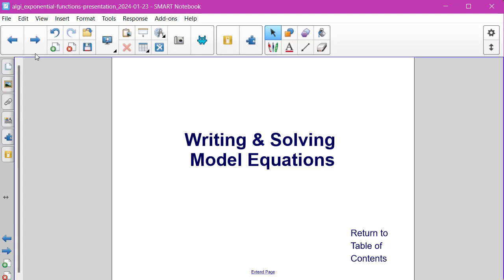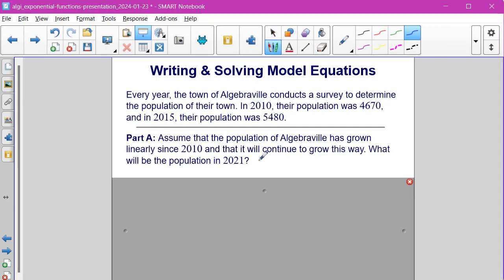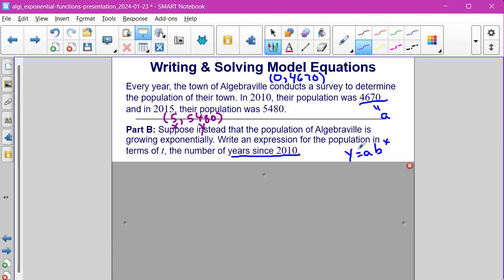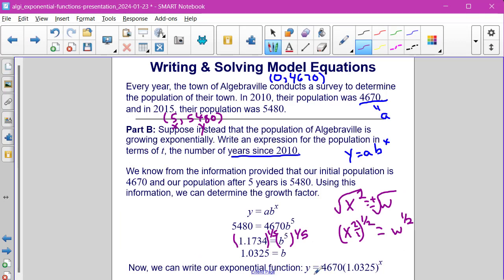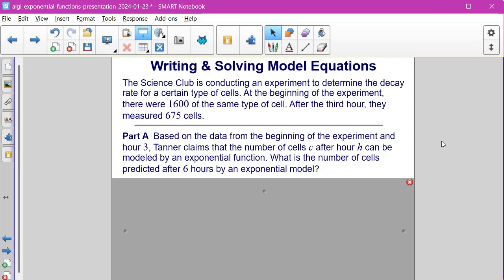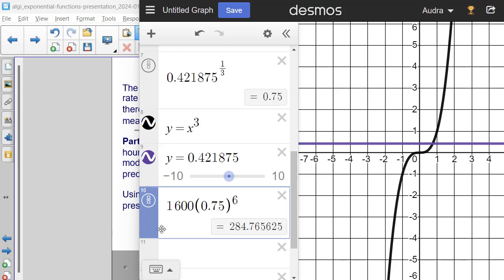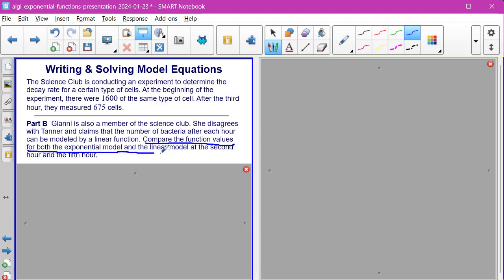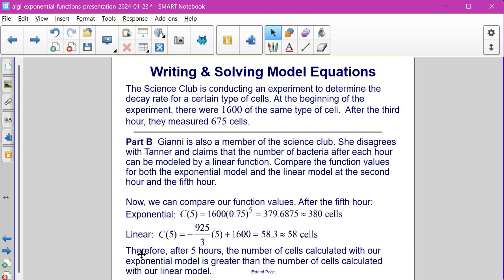Algebra I Exponential Functions Writing Model Eqs